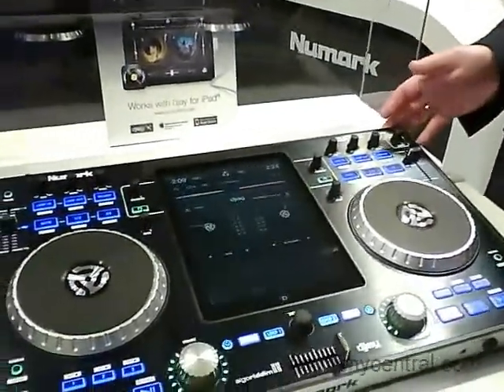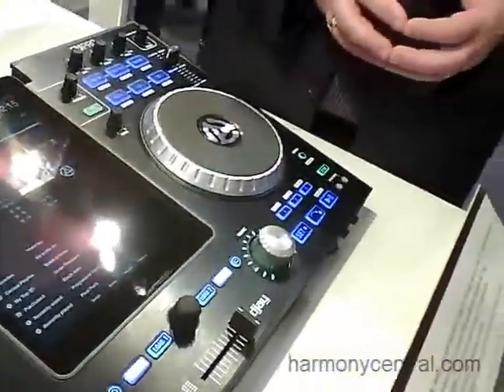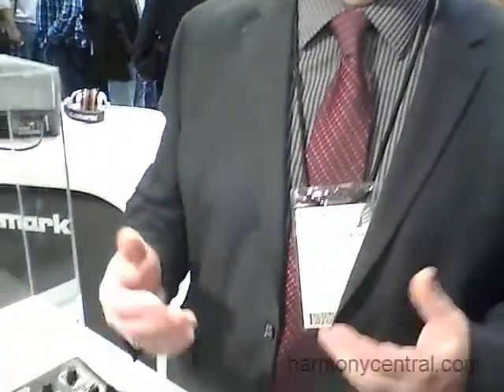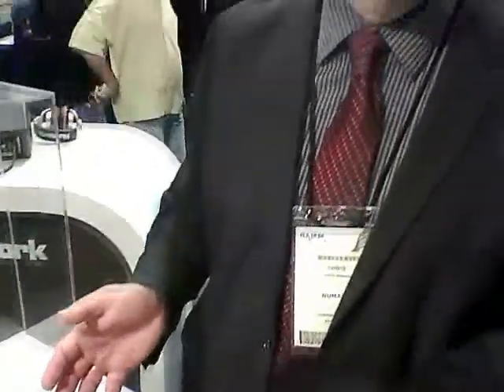Numark iDJ Pro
The iPad was all over the place, including this DJ controller from Numark. It runs DJ software on the iPad while providing hands-on hardware control.